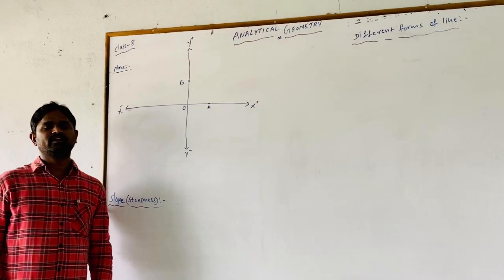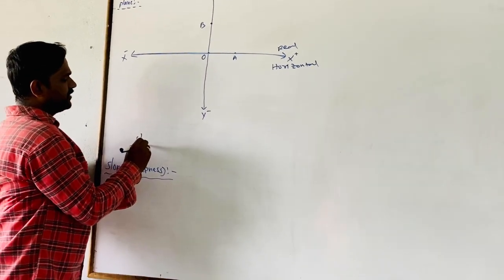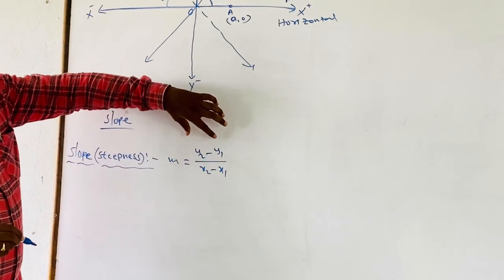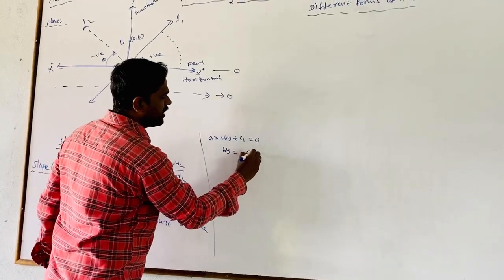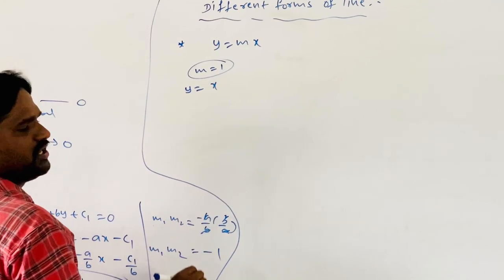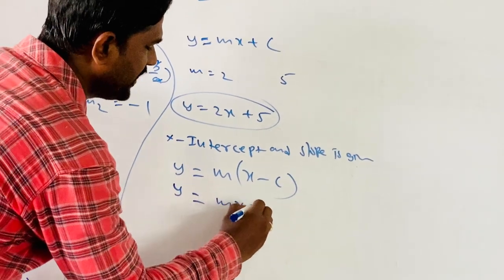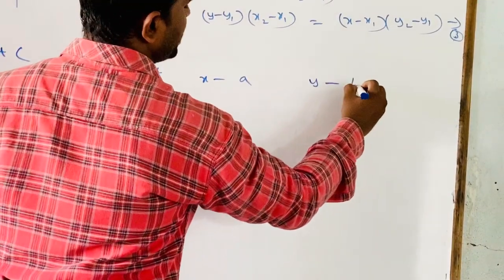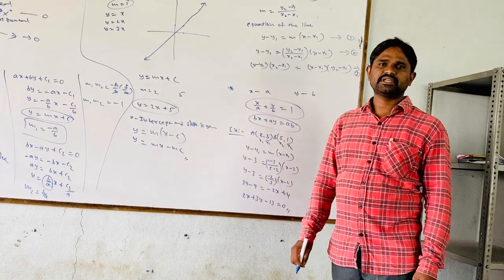SSV Bricks - VIII IIT Foundation - Maths - Analytical Geometry - Part 1